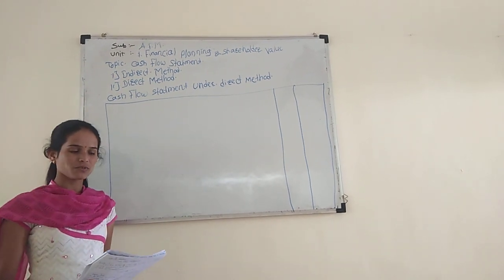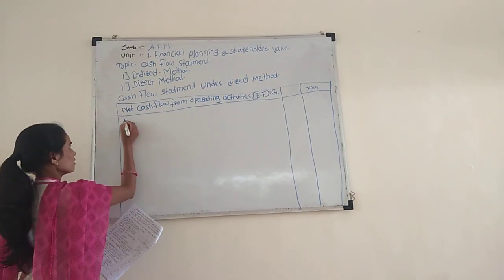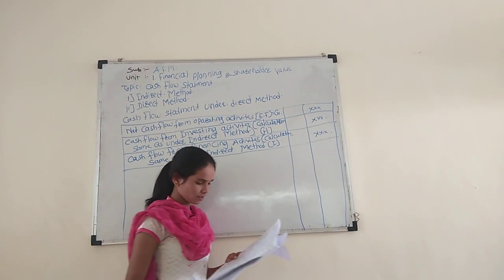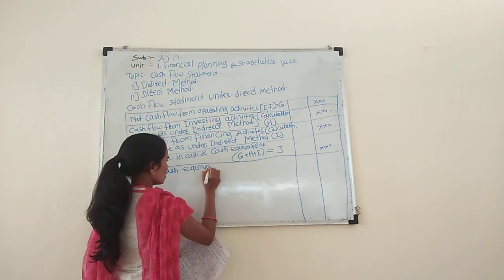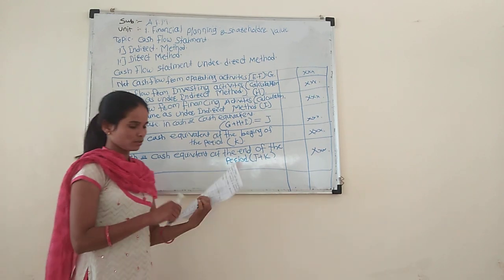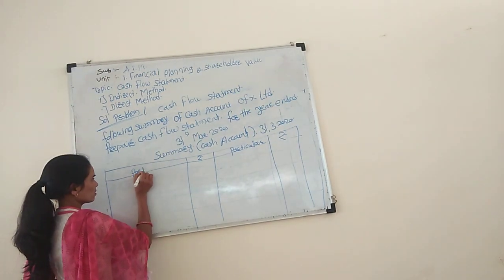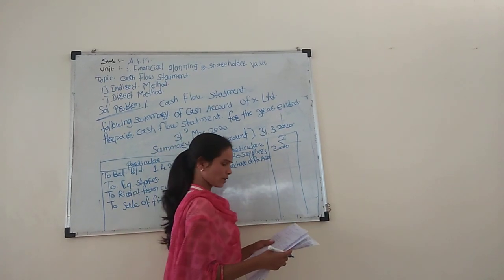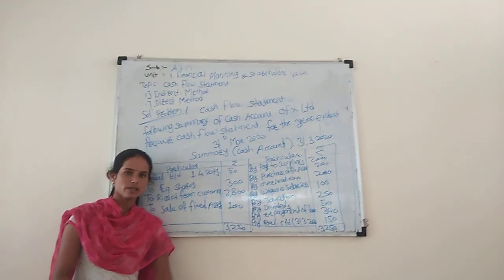ATCFOEM/MBA2YEAR/SUB ADVANCE FINANCIALMANAGEMENT/UNIT 1 FINANCIAL PLANNING AND SHARE HOLDER VALUE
PROF KHEMNAR M. S.SUB ADVANCE FINANCIALMANAGEMENT/UNIT 1 FINANCIAL PLANNING AND SHARE HOLDER VALUE/LECTURE 15/TOPIC CASH FLOW STATMENT